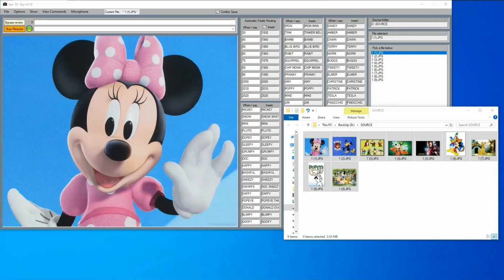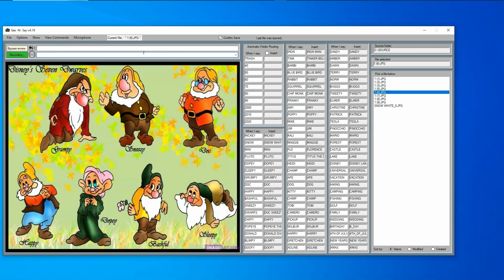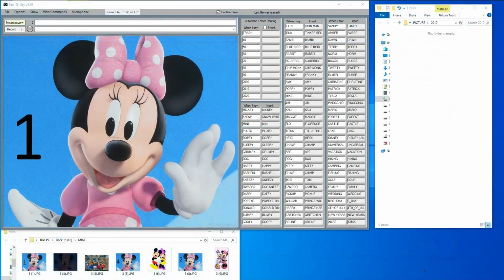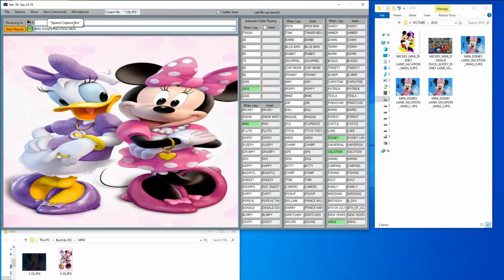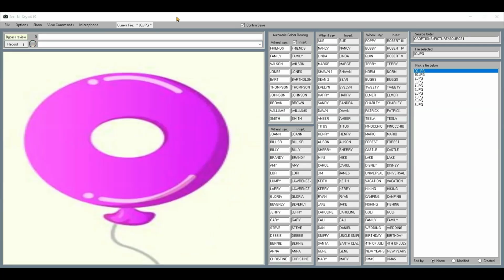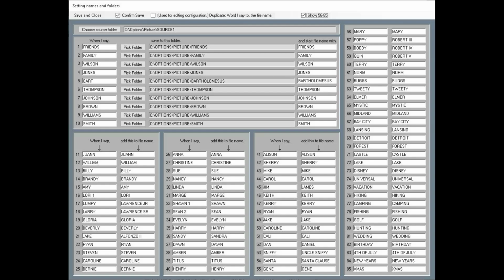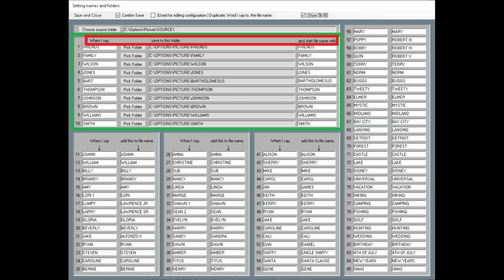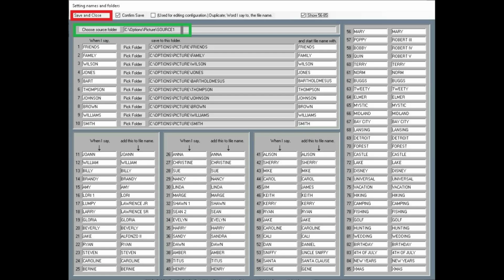Voice Picture Re-Namer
Voice Picture Renamer
Chapters:

0:00 Basic Function
0:49 Clear
1:22 Revert / Undo
1:51 Skip / Back
2:29 Folder distribution
3:47 Trash
4:32 Screen options
4:43 Preselecting
6:43 Adding to preset. Edit review
7:54 Keywords Multiple Inputs
8:33 Similar names
9:12 Overlapping names
10:52 Setup